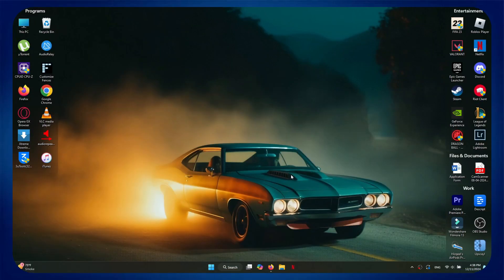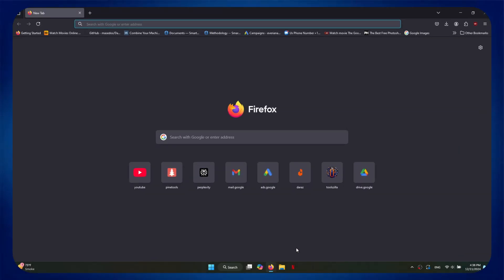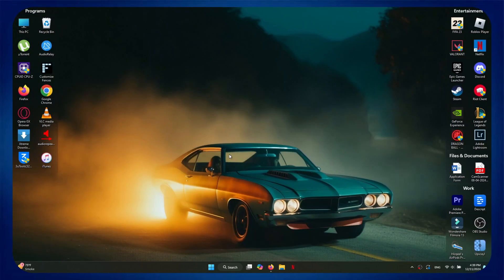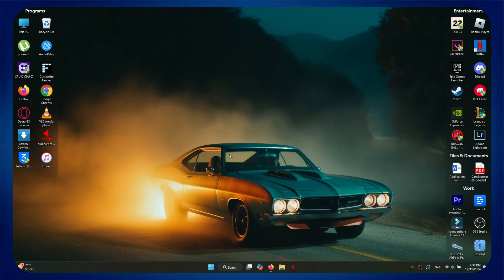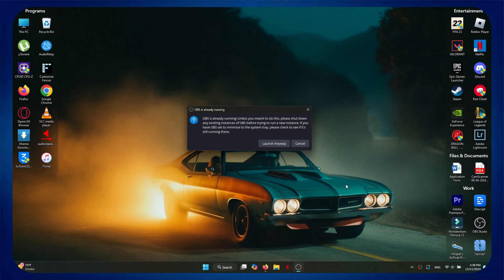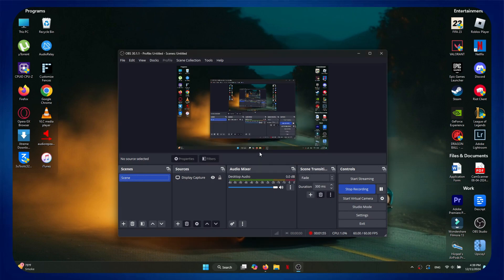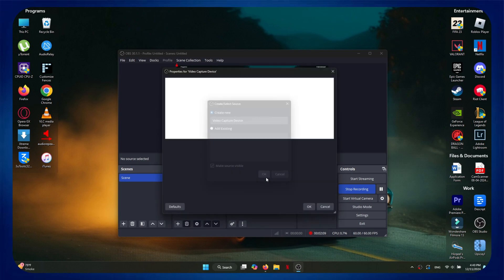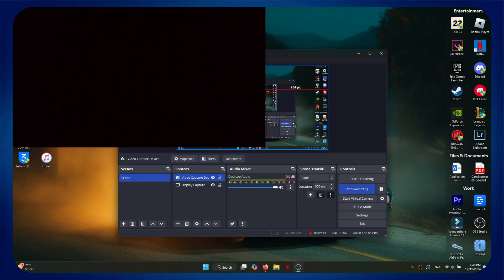How To Connect PS4 To Laptop With HDMI Cable (Full Guide)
Want to play PS4 games on your laptop screen using an HDMI cable? This step-by-step guide shows you how to connect your PS4 to your laptop easily.

🔑 What You’ll Learn:

HDMI Connection Setup: How to properly connect your PS4 to your laptop using an HDMI cable.
Software Requirements: Install and configure the Remote Play App for smooth streaming.
Display Settings Adjustments: Set the correct display mode for the best gaming experience.
Troubleshooting Tips: Fix issues like no display or laggy streaming.
💡 Turn Your Laptop Into a Gaming Screen! 💡

💬 Leave a Comment:
Did this guide help you connect your PS4 to your laptop? Drop your experience or questions in the comments!